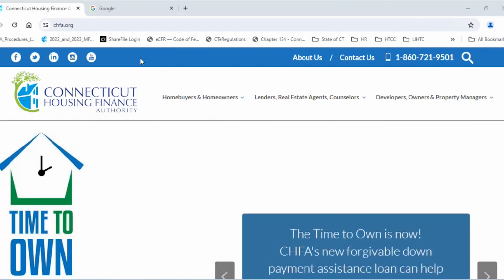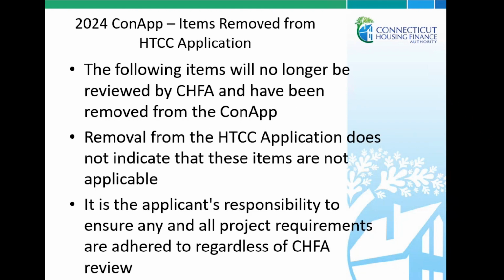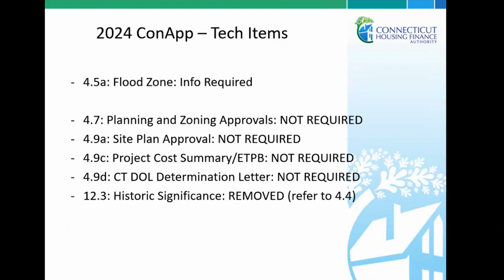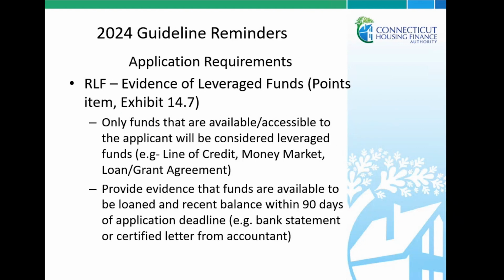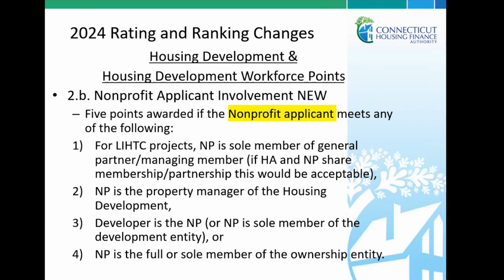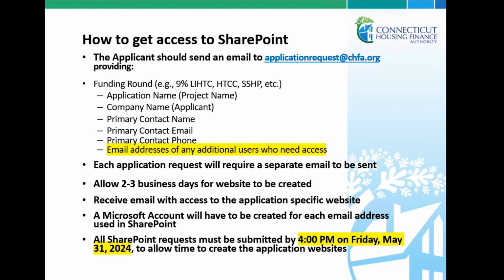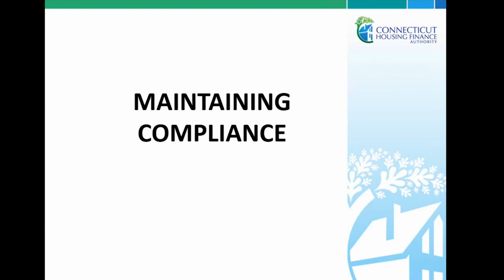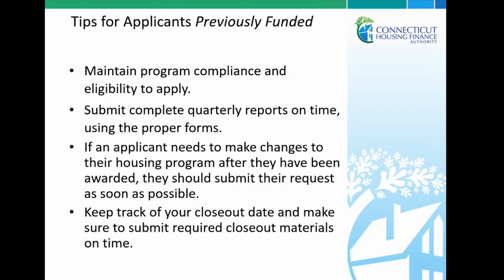Connecticut Housing Finance Authority 2024 Housing Tax Credit Contribution Information Session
The 2024 HTCC Information Session is for nonprofit corporation applicants interested in applying for an award. The session includes information regarding 2024 changes to the HTCC Guidelines, updates to the Housing Development Rating and Ranking, and the 2024 Consolidated Application. Viewing the session is highly recommended for all applicants. The application deadline is June 5, 2024 at 4 p.m.